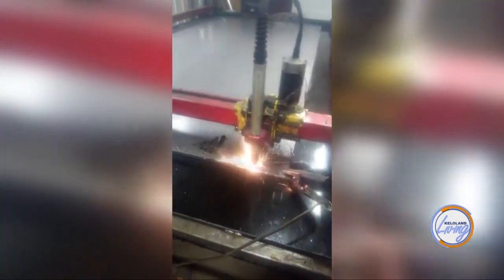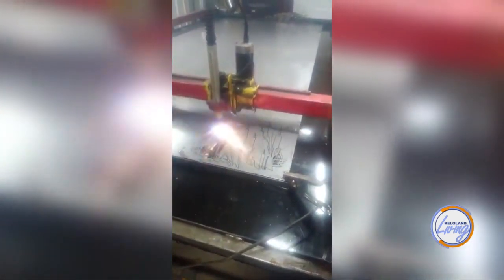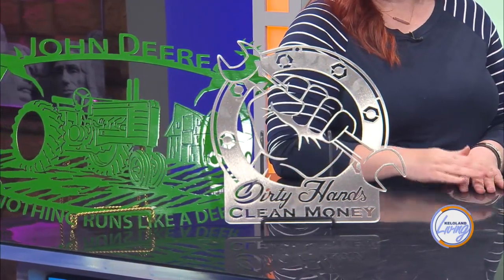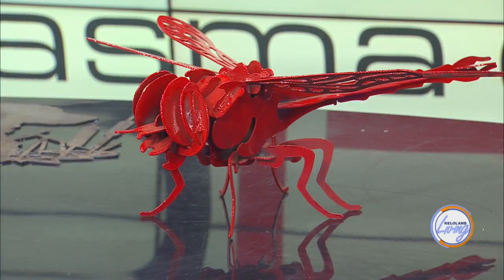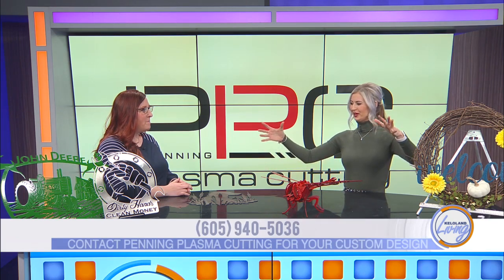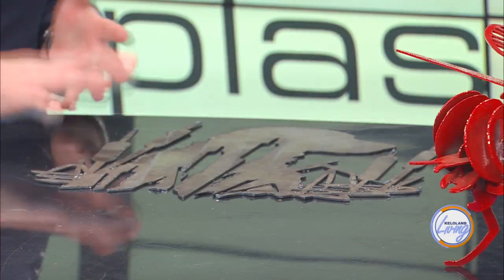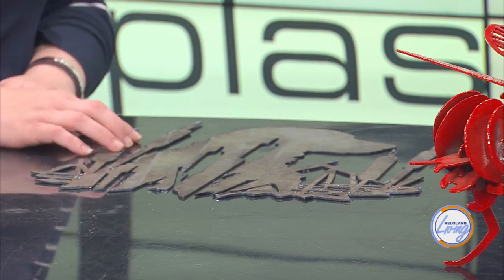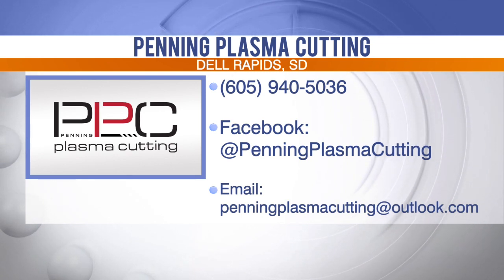KELOLAND Living: Penning Plasma Cutting creating personalized metal art